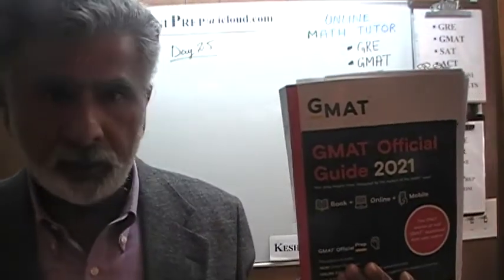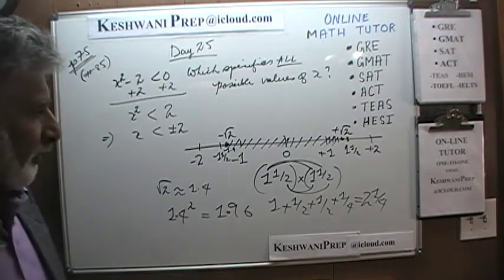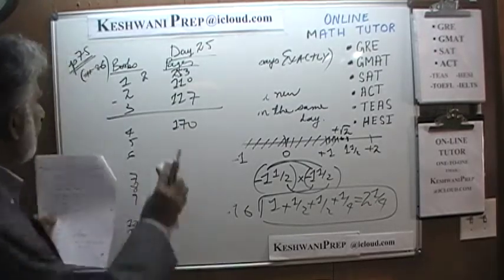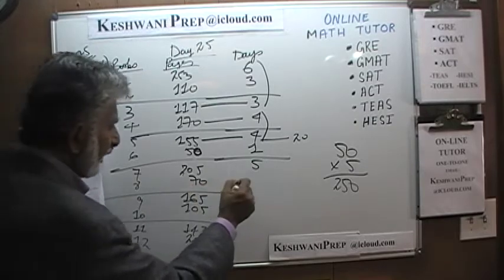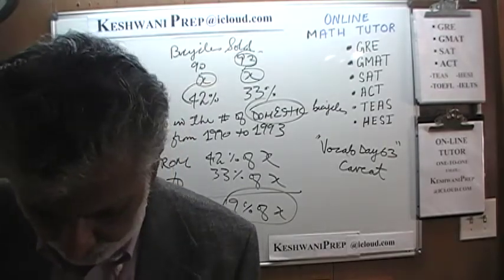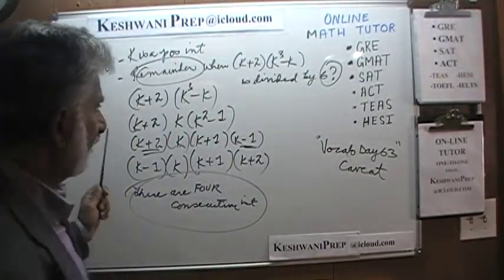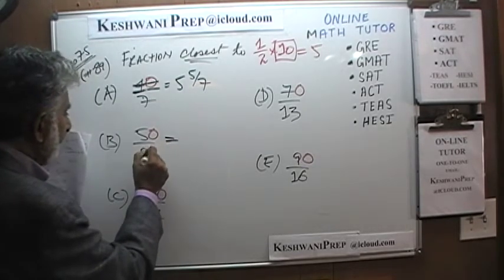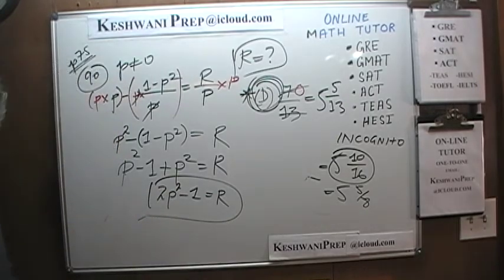GMAT 2021 Official Guide p75 Day 25 - Online Math Prep Tutor GRE, SAT, ACT, TEAS, HESI - Keshwani